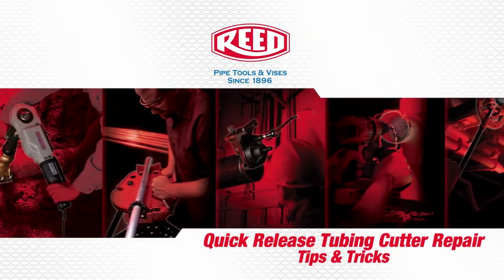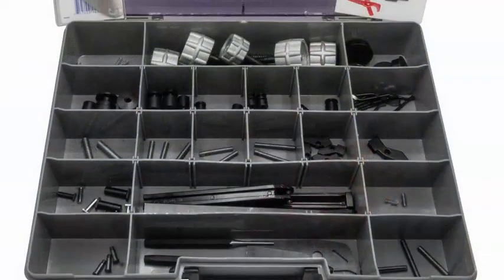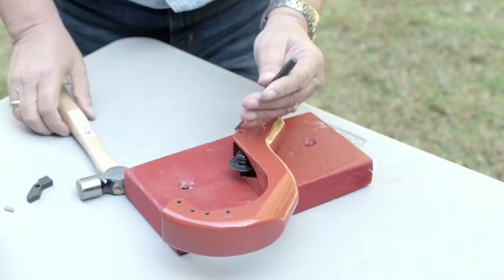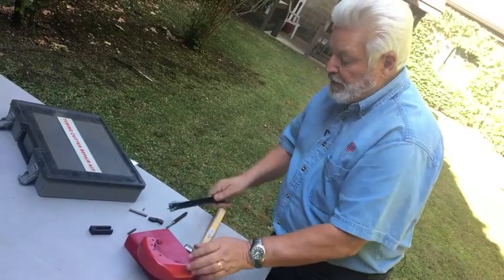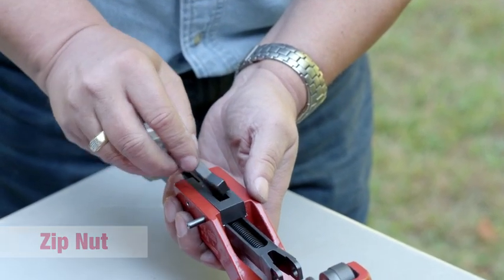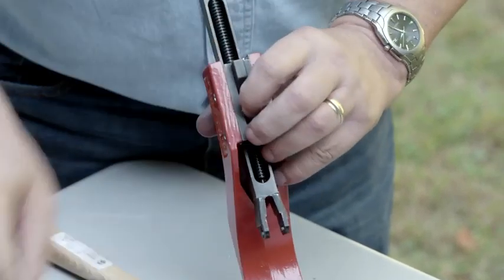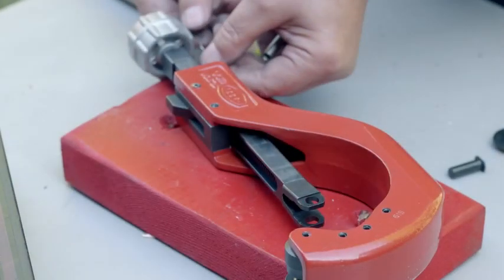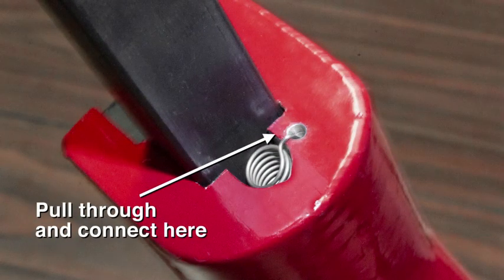How to Repair REED Quick Release™ Tubing Cutters: Step-by-Step Guide - Reed Manufacturing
In this video, we provide detailed, step-by-step instructions on how to repair your REED Quick Release™ Tubing Cutters. These cutters are renowned for their precision and ease of use, making them the top choice for cutting copper, aluminum, light wall steel, and stainless steel tubing.

•  0:55 - How to disassemble the cutter
•  1:55 - How to reassemble the cutter
•  3:12 - Reattaching the springs
•  4:30 - Inserting the cutter wheel

Let’s Connect!